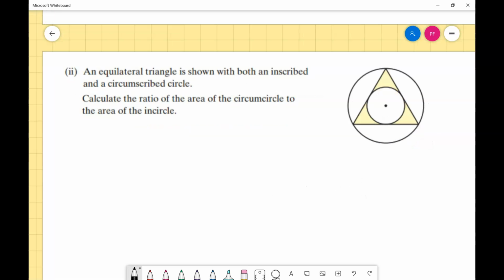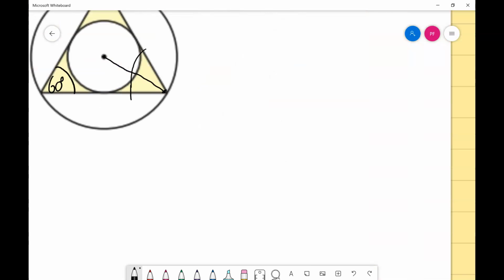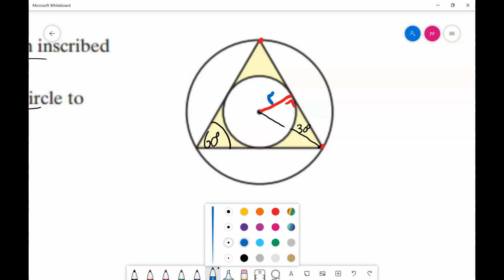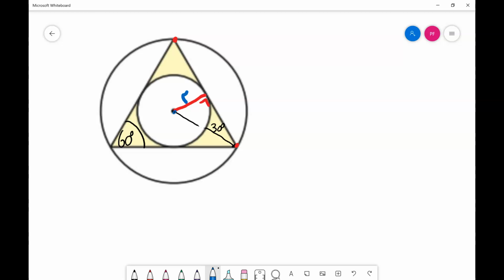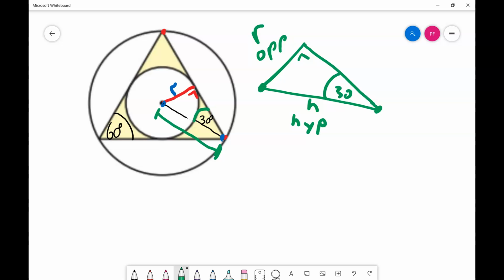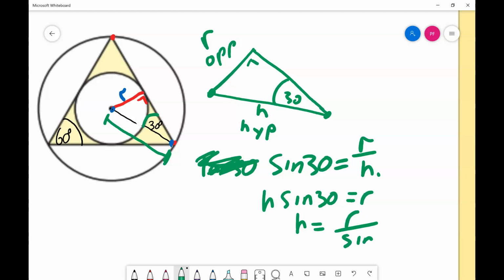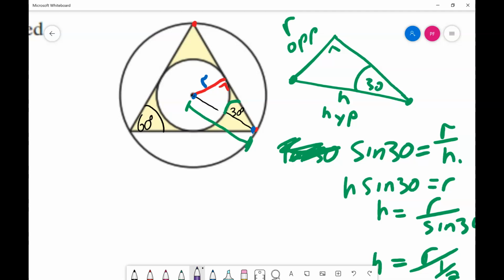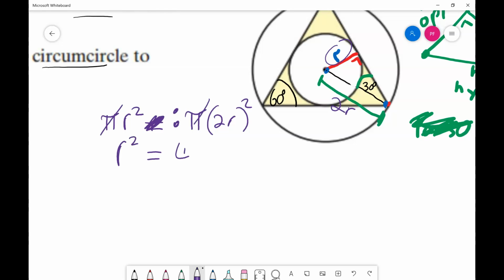Area and Volume – 6.2 Q8(ii)